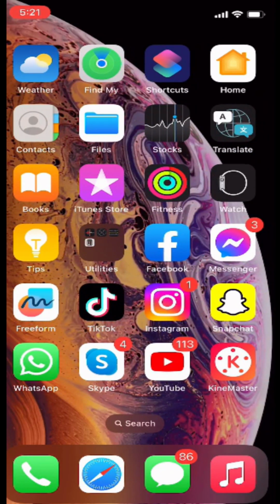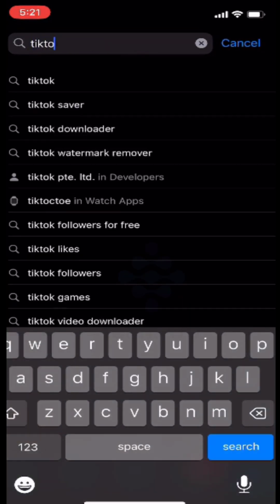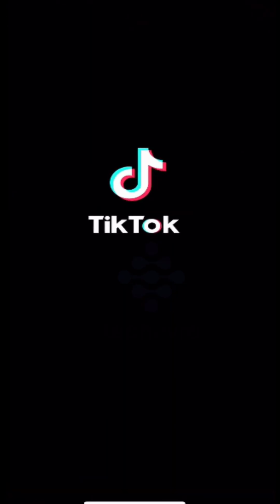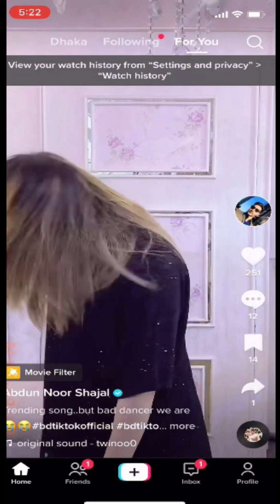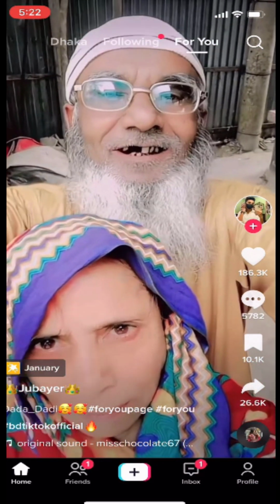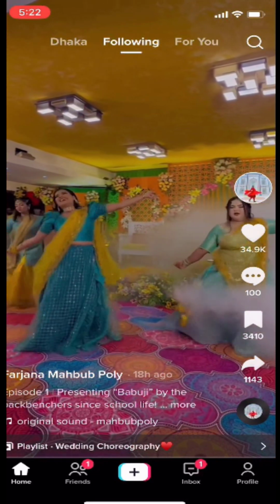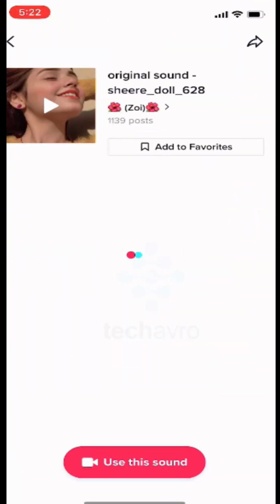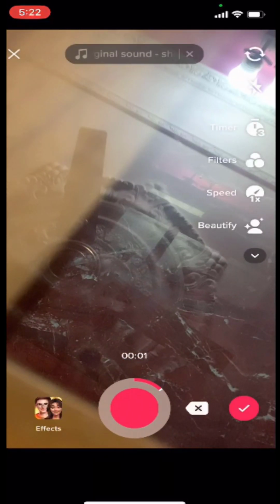How to Use TikTok on iPhone 2025 [New Method]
Are you new to TikTok and wondering how to use it on your iPhone? In this video, we'll take you through the step-by-step process of getting started with TikTok on your iOS device. From downloading the app to creating your first video, we'll cover everything you need to know to start exploring this popular social media platform.

We'll also provide tips on how to navigate the app's interface, find popular content, and engage with other users. Whether you're looking to create content for fun or to grow your brand, this guide will help you get the most out of TikTok on your iPhone.